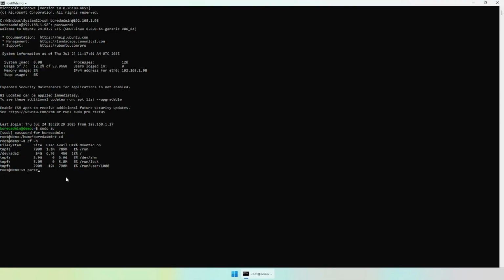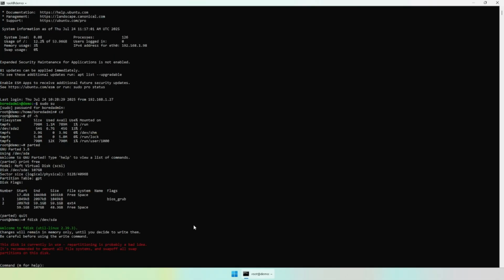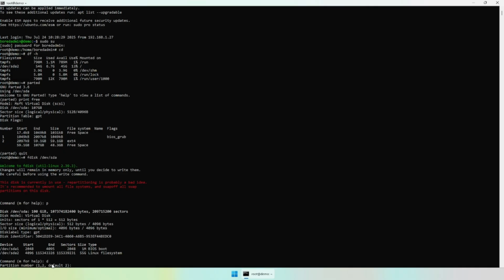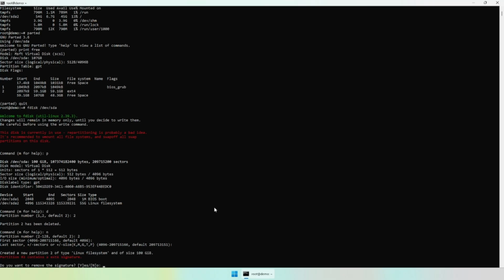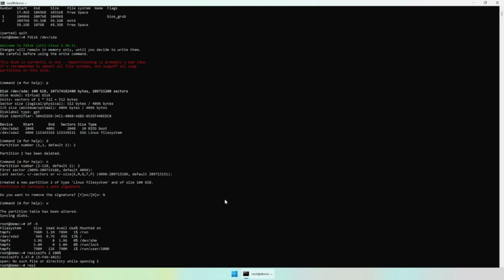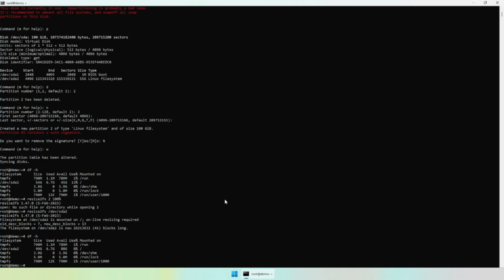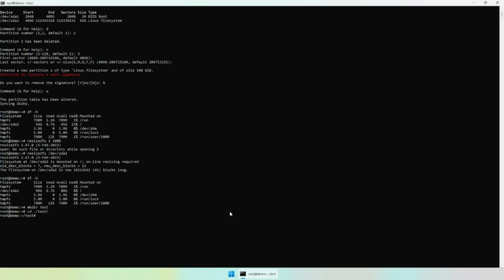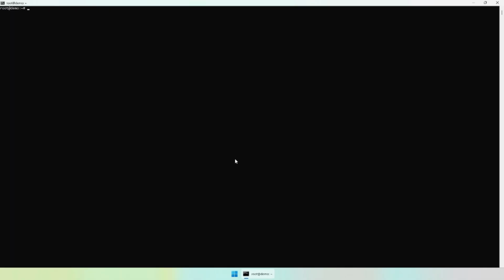Extend or Resize Root or Any Non‑LVM Partition Without Data Loss (Step‑by‑Step).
Step‑by‑step guide to extend a non‑LVM partition (including root) without losing data.